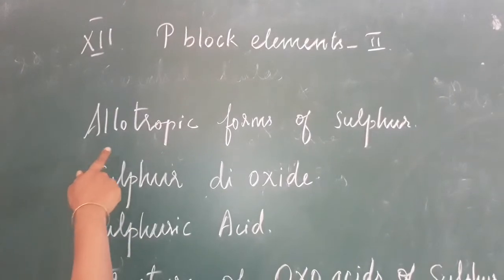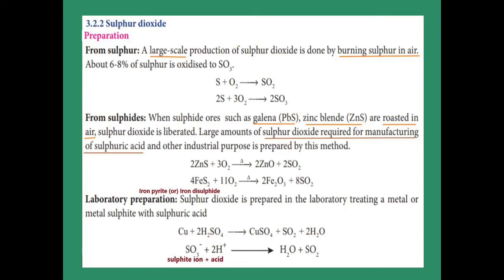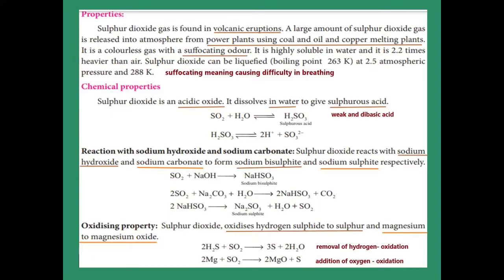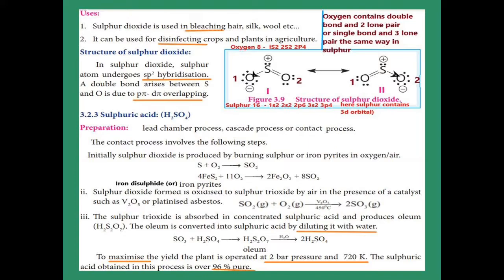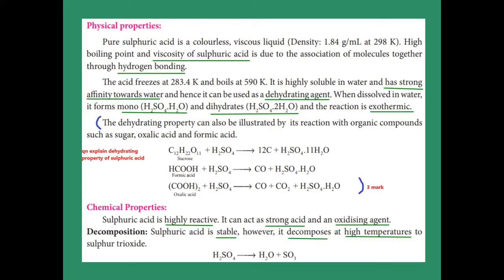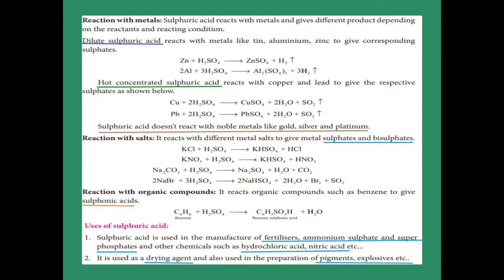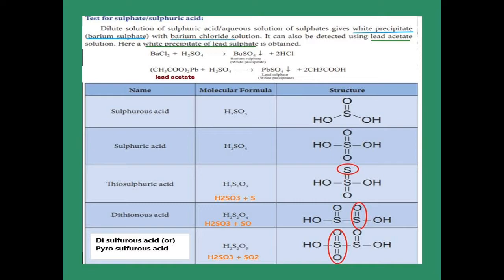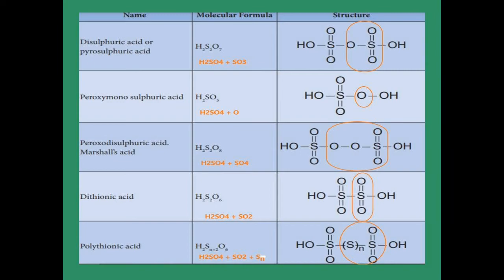Sulphur and Sulphuric acid | P Block elements | 12th Chemistry | TN Schools